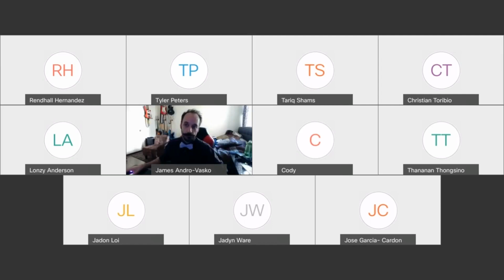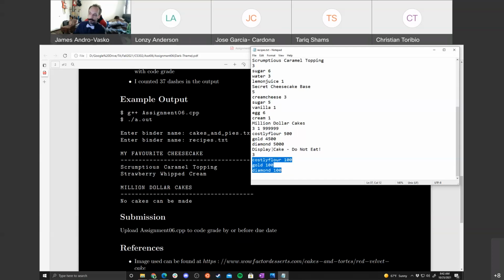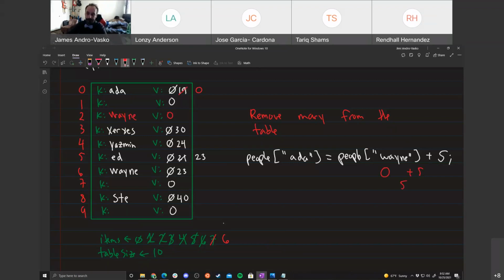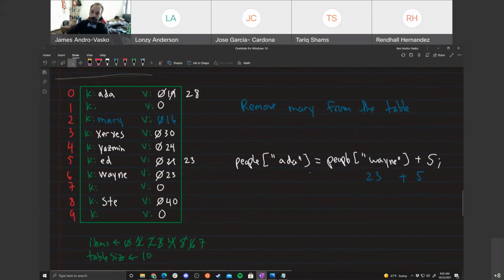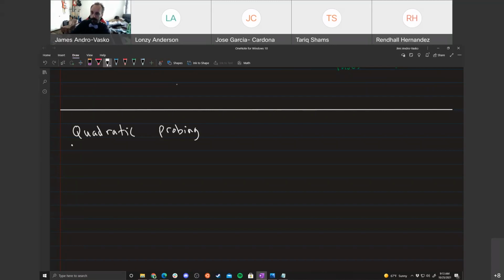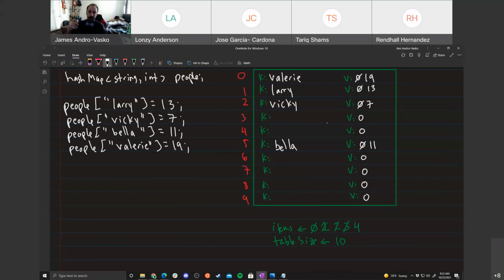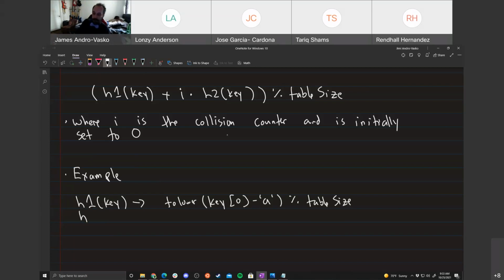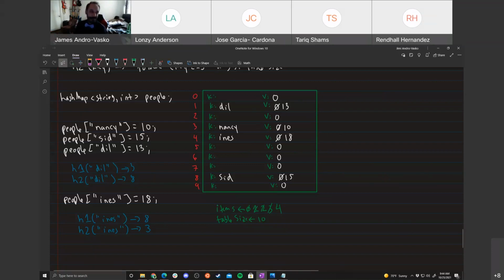CS 302 Lecture 16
@0:00 Assignment 6
@17:14 Delete an element from a hash table
@30:14 Resize a hash table
@41:23 Quadratic Probing Recap
@44:28 Example of quadratic probing
@57:06 Double Hashing
@1:01:22 Example of double hashing